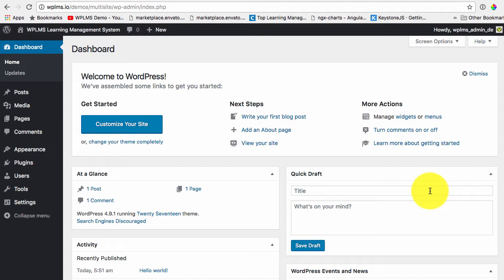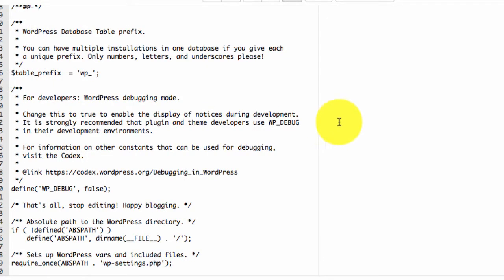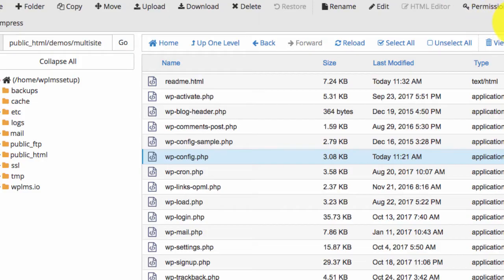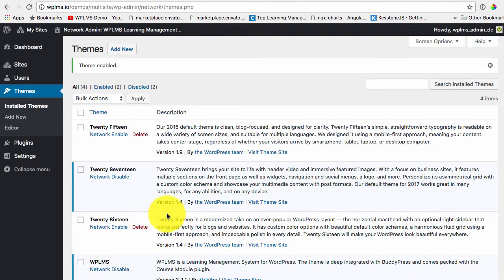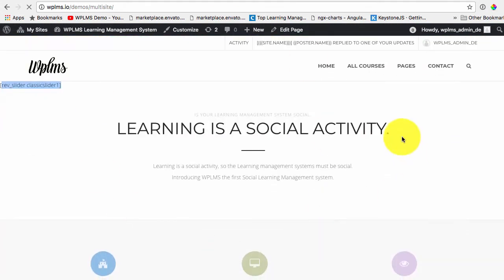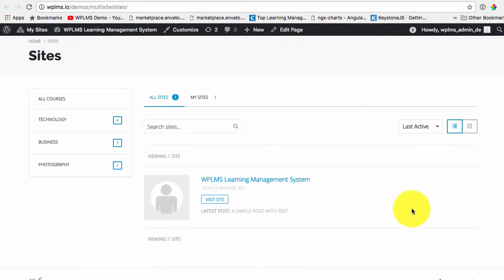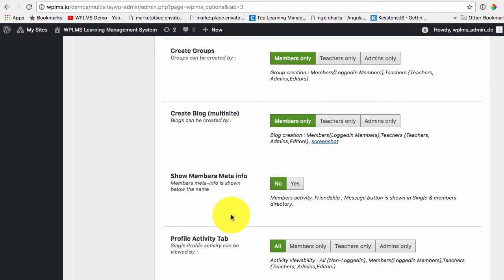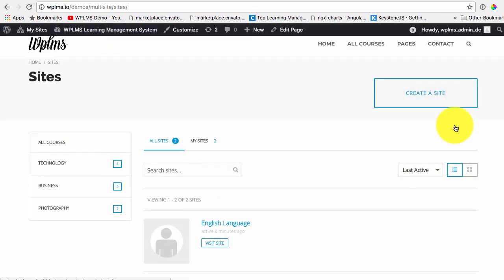WPLMS Multisite setup and Site Creation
Site creation in WPLMS Multisite setup. Enable Schools and Corporate clients to create and manage their own WPLMS installations. Use this addon plugin in your multisite setup